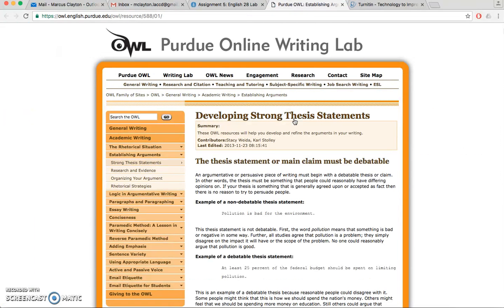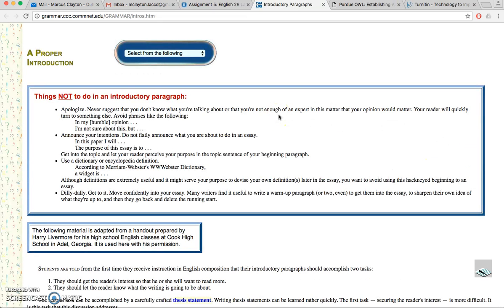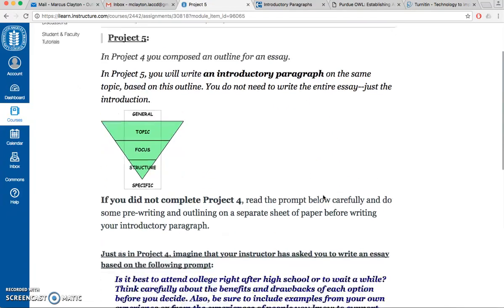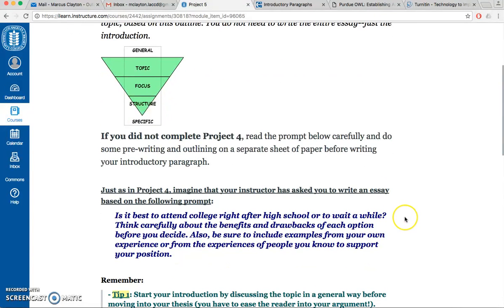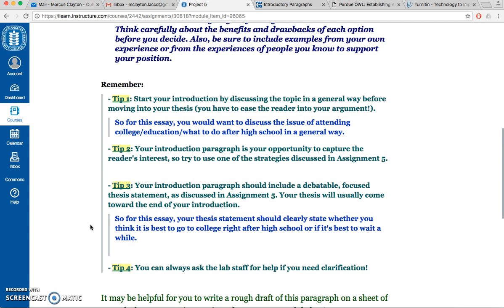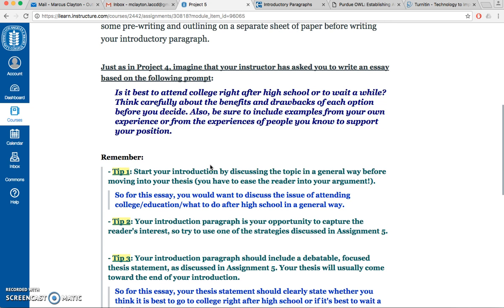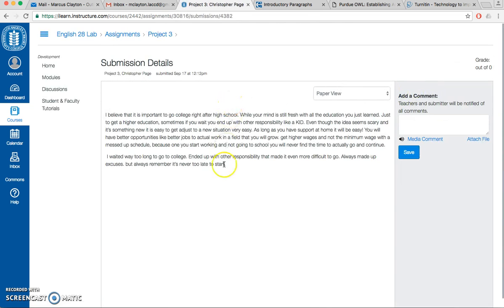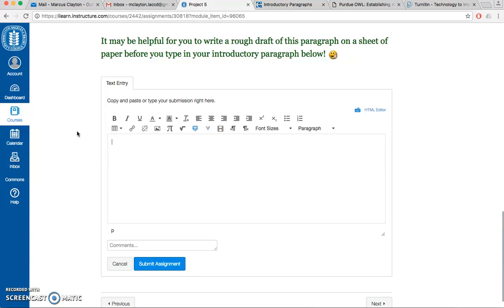Week 5 Eng 28